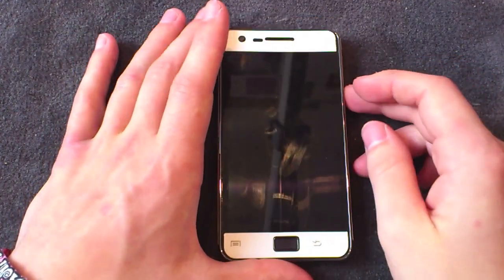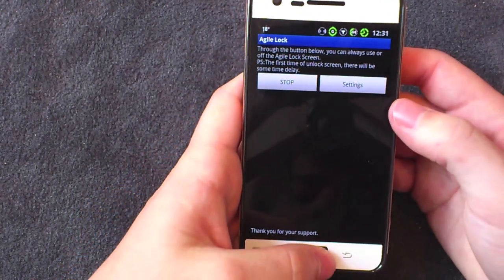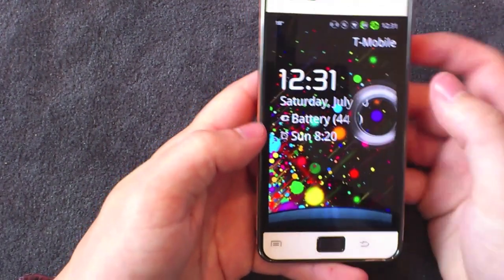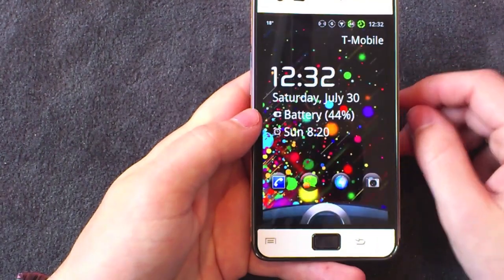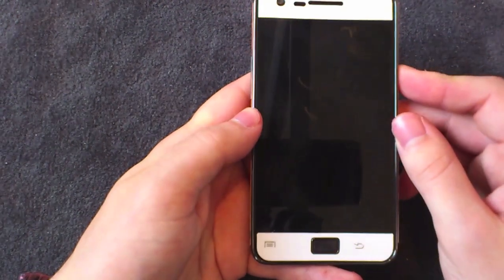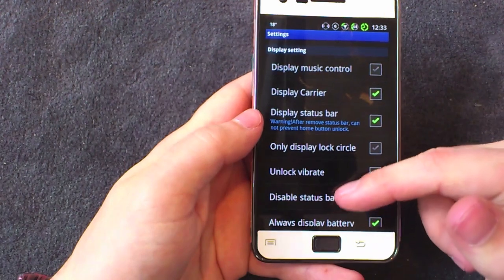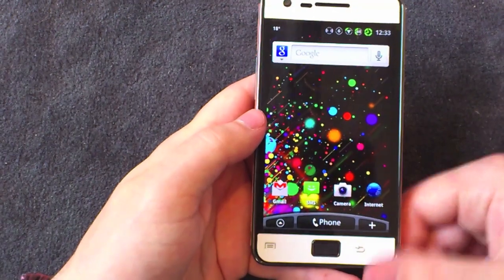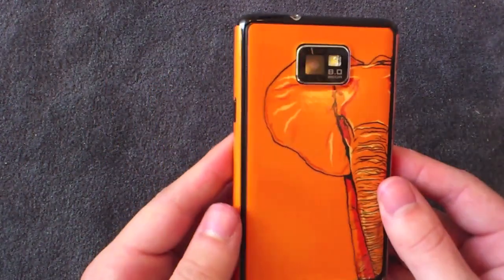How to get Sense 3.0 lockscreen on any Android phone!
Also works on ANY other android phone :)